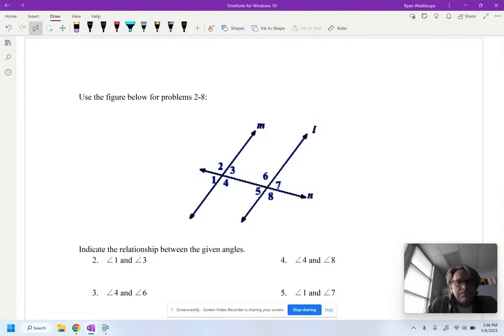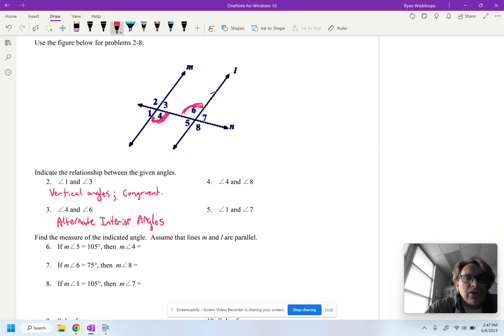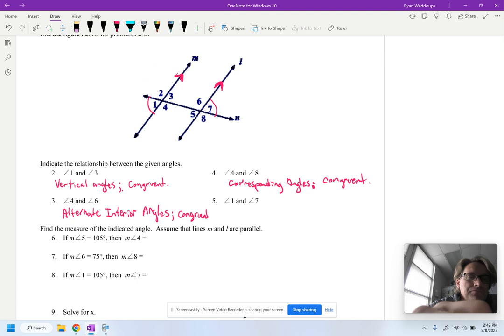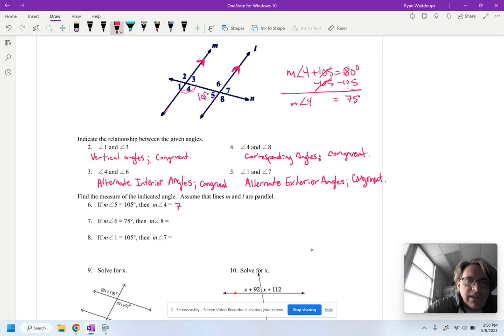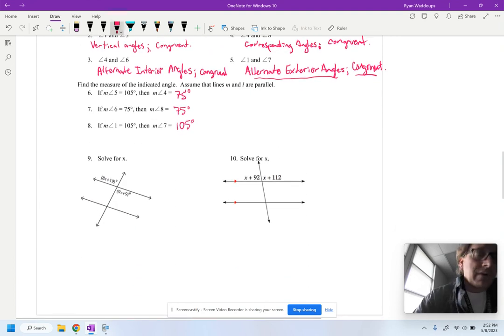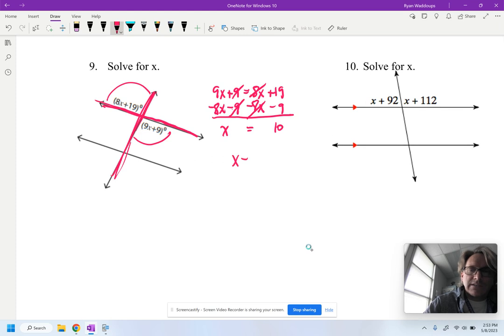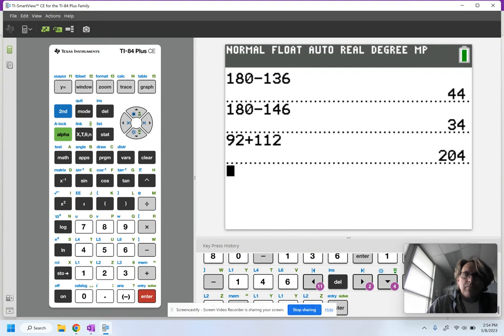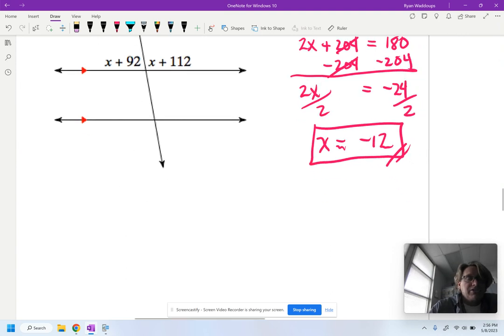Unit 11 REVIEW--Part 2